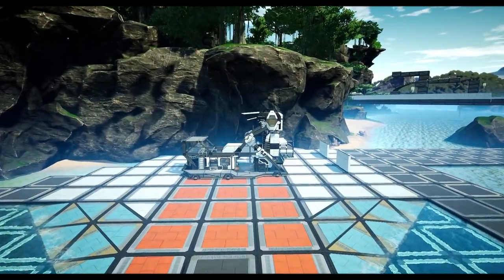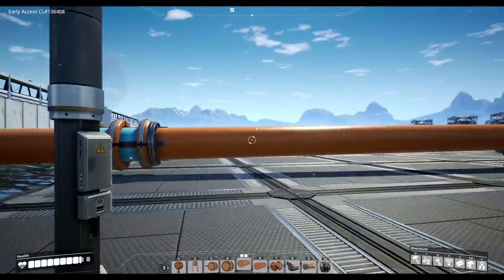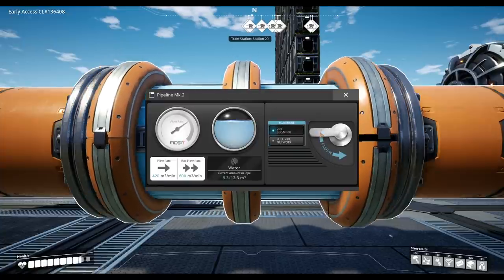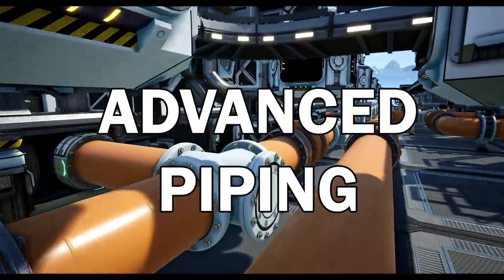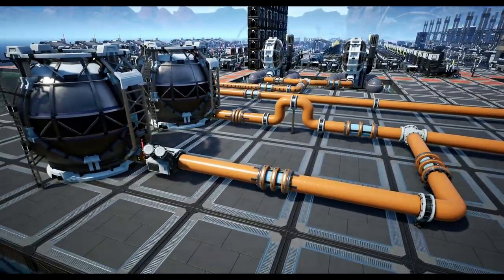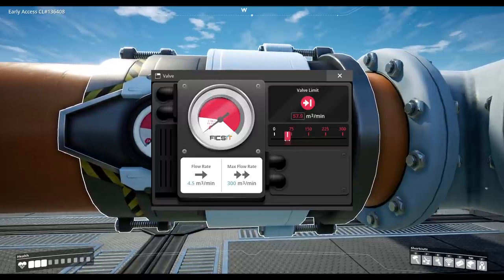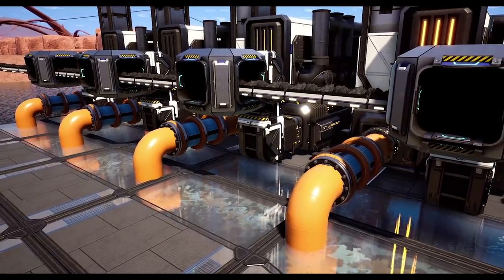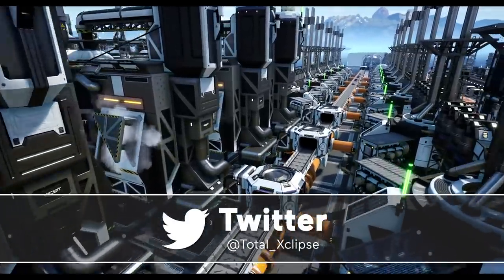The Essential Guide to Fluids in Satisfactory. Part 1 [Update 3.6]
Satisfactory Game Guide to Fluids and Liquids from Update 3.6

Hey everyone, welcome back to another Satisfactory game guide, and this time we're looking at fluids and how to use them within your factory in Satisfactory.

Timestamps:
0:50 Intro to Liquids
1:05 Pipe Basics
2:30 Pipe Placement
3:05 Advanced Piping - Overflow
4:20 Golden Ratio for Coal Generator

Or

Livestream Schedule: (November - 2020)
Mon: -
Tue: Satisfactory Modded Live Stream (Youtube - 6pm BST)
Wed: 5x5 Live Stream (Twitch - 6pm BST)
Thu: -
Fri: 5x5 Satisfactory Live Stream (Twitch - 6pm BST)
Sat: Join Us - Multiplayer Livestream (Twitch - 6pm BST)
Sun: -